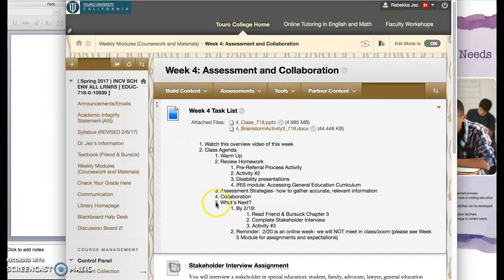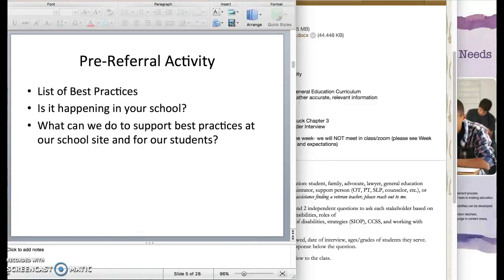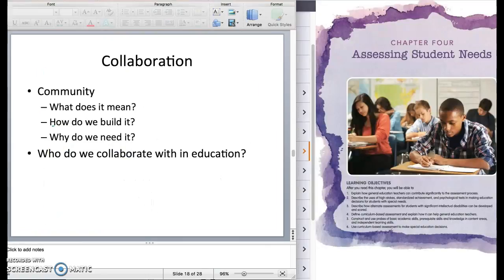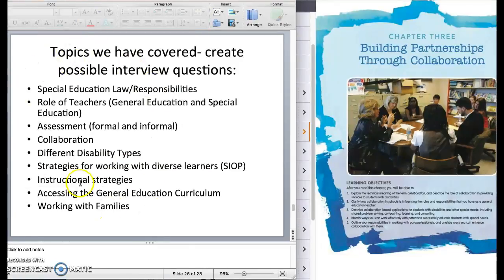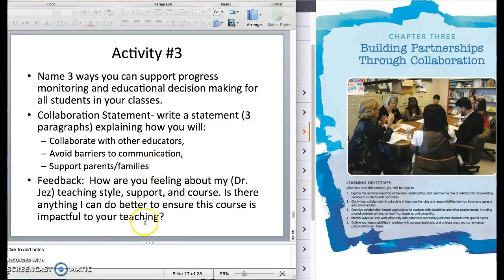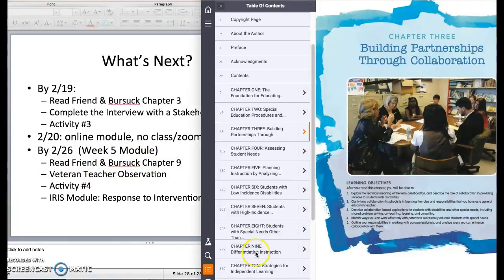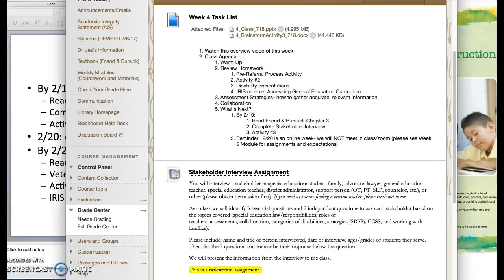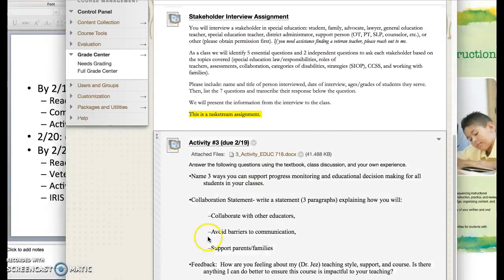Week 4 Overview EDUC 718